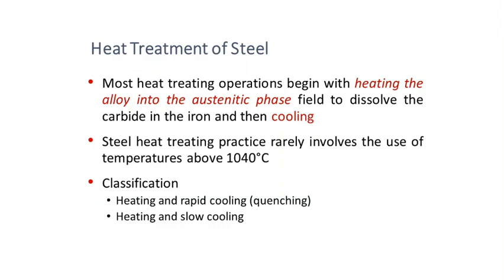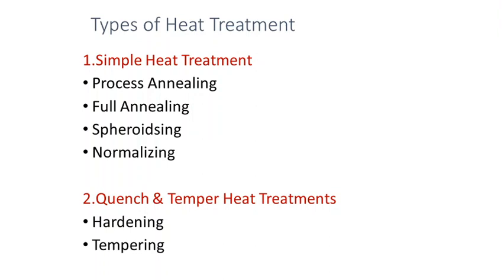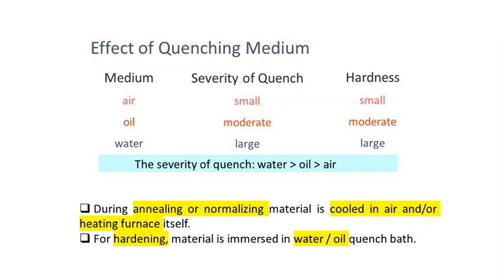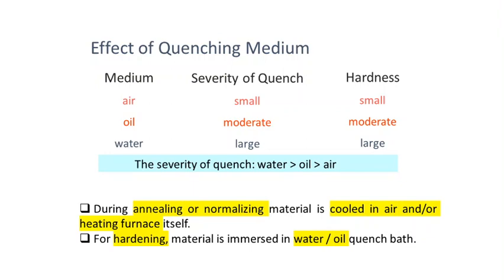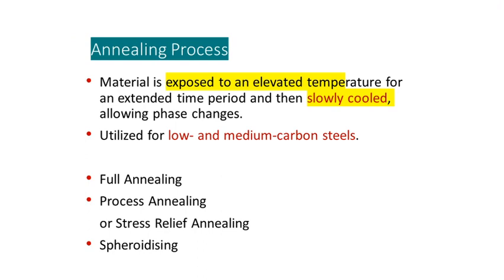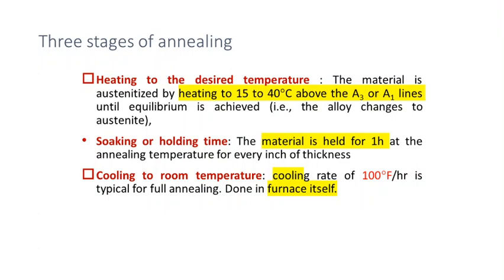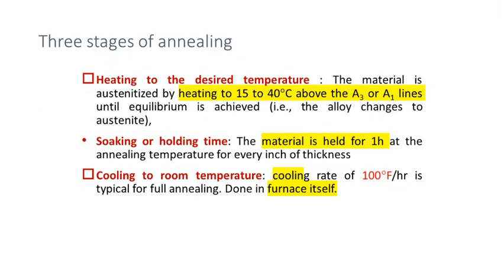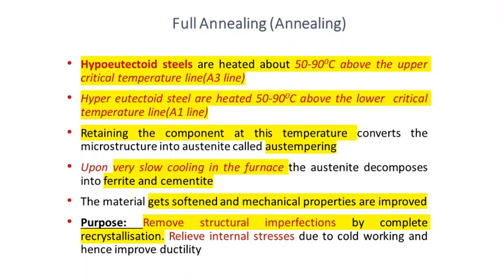HEAT TREATMENT OF STEELS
Types of Heat Treatment,
Purposes of Annealing,
Full Annealing,
Process Annealing